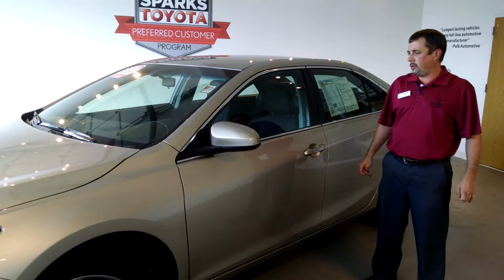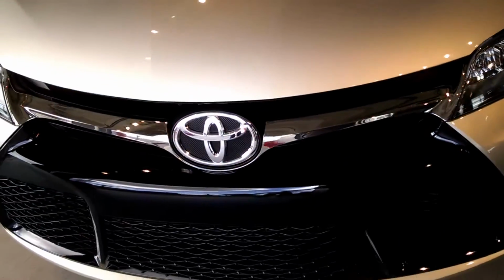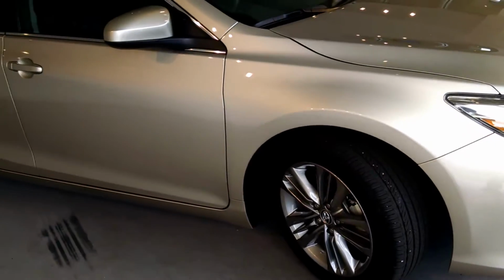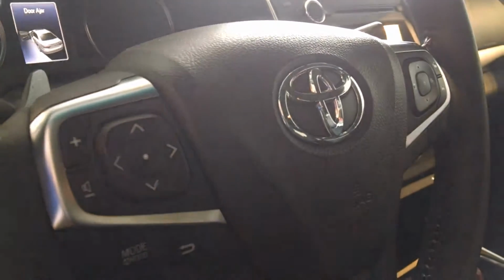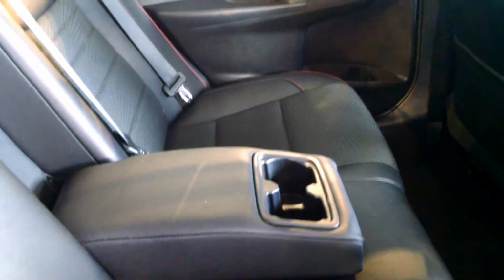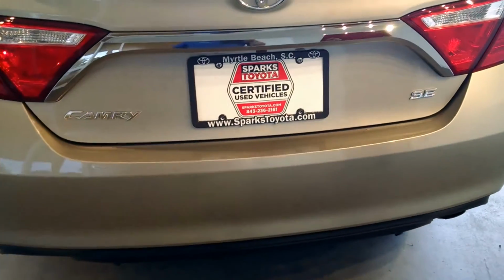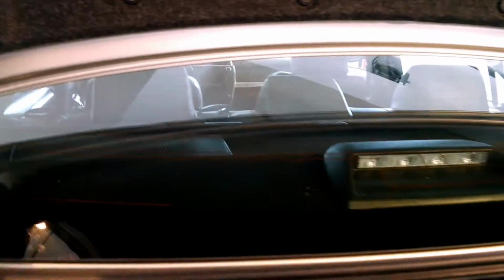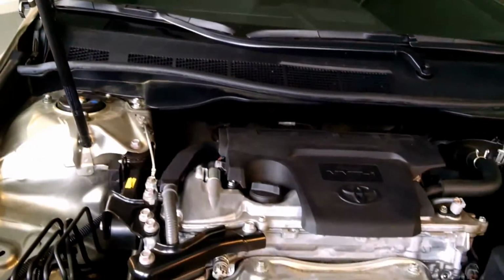2016 Toyota Camry SE - R1613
One Owner Clean CARFAX * Sparks Certified * 10 Airbags *Leather trimmed seats * Alloy wheels * All power * Entune Audio system with Bluetooth * Back up camera ** This Camry SE is well equipped with all power options, cruise control, leather trimmed seats, Entune audio with Bluetooth, alloy wheels, just over 10,000 miles and has a clean one owner CARFAX. It is Sparks Certified with a 100,000 mile warranty *** Given its well-rounded nature and long-standing history of dependability, the 2016 Toyota Camry is a solid choice in the highly competitive midsize sedan segment. -- Edmunds. *** The 2016 Toyota Camry interior is everything you should find in a mid-size sedan - roomy, comfortable, stylish and luxurious. -- Kelley Blue Book. *** Insurance Institute for Highway Safety - Top Safety Pick. National Highway Traffic Safety Administration - Five Star Overall.